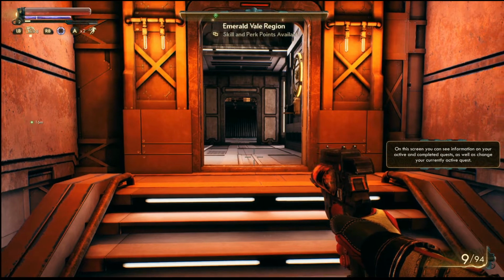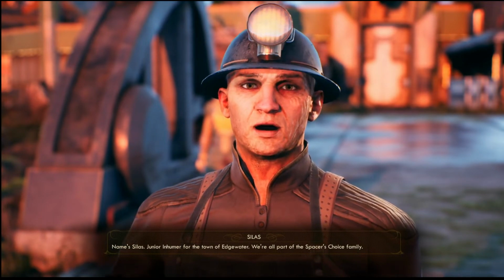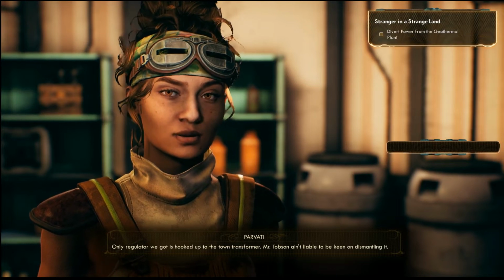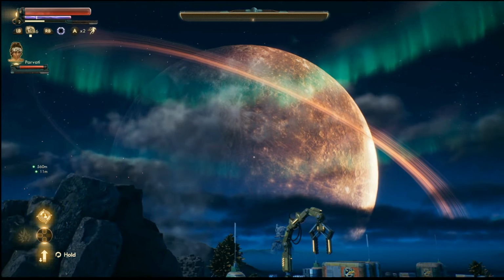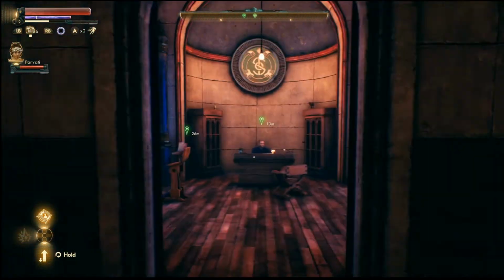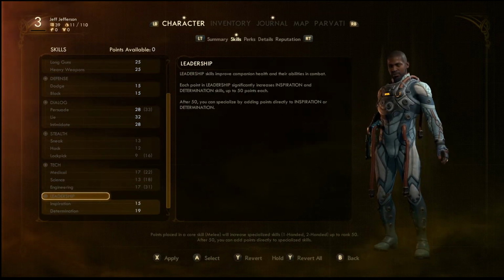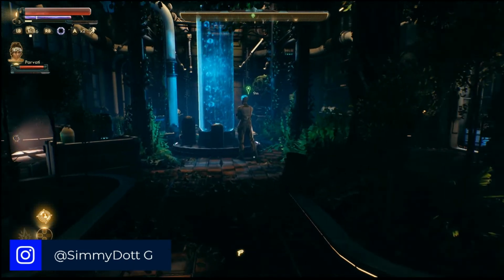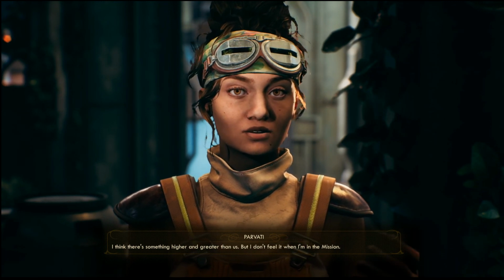The Outer Worlds Part 2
The Outer Worlds Walkthrough Gameplay Part 2 includes a Full Game Review, Single Player Campaign for PS4 Pro, Xbox One X, PC and Nintendo Switch. The Outer Worlds Gameplay Walkthrough will feature the Full Game. This The Outer Worlds Gameplay Walkthrough will include a Review, all Campaign Missions, Character Creation, All Choices, All Bosses, Main Story Missions, Side Missions, New Gameplay, OST, Soundtrack, Cinematics, Cut Scenes, DLC and the Ending of the Single Player.

Welcome o7 Citizens to the Simmydott G stream! Here i play mostly star Citizen but not limited too. Enjoy the verse with me and join in game as i always love playing with viewers.

Game Pc
Processor: Intel Core i7-9700K Eight Core Processor (12MB Cache, 3.6GHz-4.9GHz) 95W (Liquid Cooled)
RAM: 32GB DDR4 2666MHz | Hard Drive: 500GB Solid State Drive
Graphics: NVIDIA GeForce RTX 2080 8GB | Motherboard: B360
Power Supply: 600W 80+ Gold Gold PSU | Operating System: Windows 10 Home x64

Stream Pc
System: AMD FX-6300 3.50GHz Hexa-Core | AMD 970 Chipset | 16GB DDR3 | 2TB HDD | Genuine Windows 10 Home 64-Bit
Graphics: NVIDIA GeForce GTX 1080 | 24X DVD±RW Dual-Layer Drive | Audio: 7.1 Channel | Gigabit LAN |
Expansion Bays/Slots Total(Free): 2(1) Ext. 5.25" | 4(3) Int. 3.5" | 2(2) Int. 2.5" | 2(2) PCI | 3(2) PCI-E x1 | 2(1) PCI-E x16 | 4(2) DIMM 240P
Connectivity: 3x USB 3.0 | 10x USB 2.0 | 1x RJ-45 Network Ethernet 10/100/1000 | 802.11ac WIFI | 2x DVI | 1x HDMI | 1x DisplayPort
Chassis: Aerocool Gaming Mid-Tower Case w/500 Watt Power Supply

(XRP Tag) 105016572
or XRP tipbot @simmydot